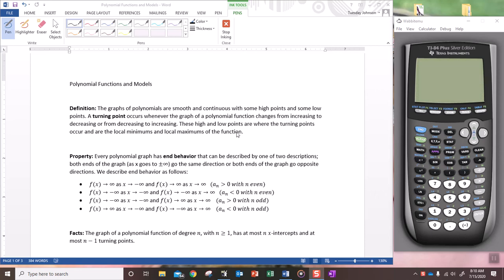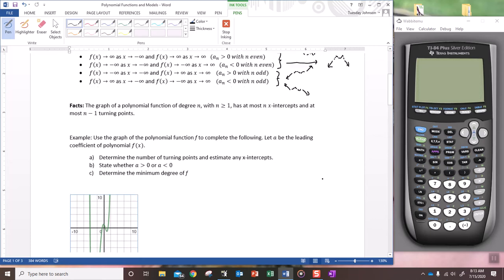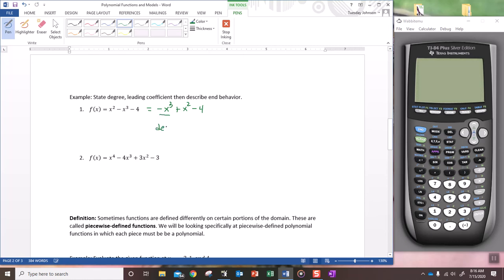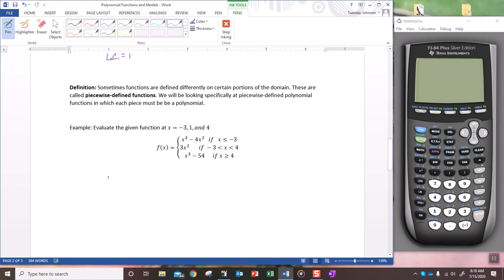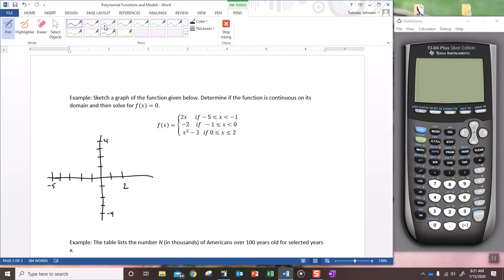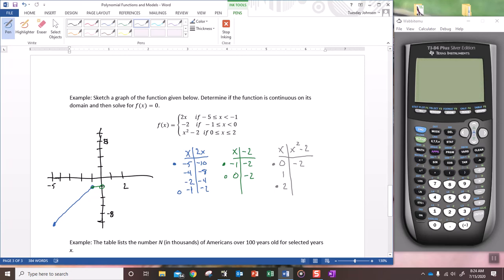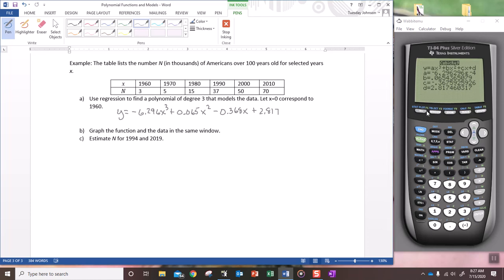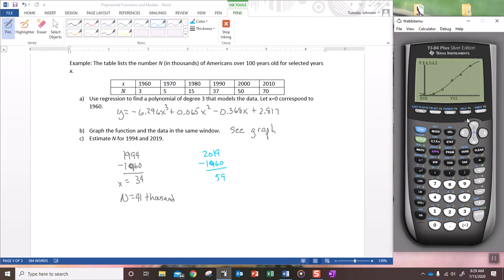Polynomial Functions and Models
College Algebra approach with turning points, end behavior, and piecewise-defined polynomial functions.